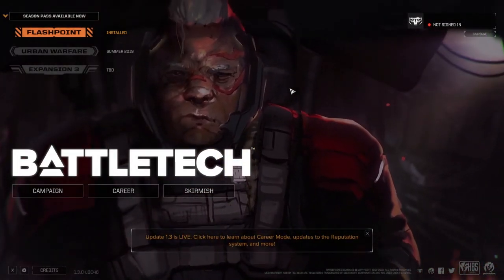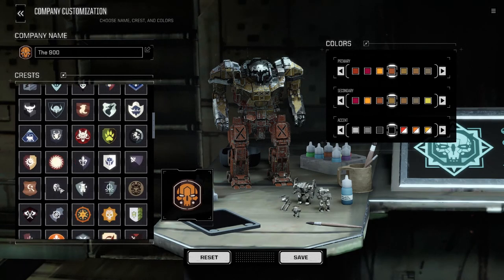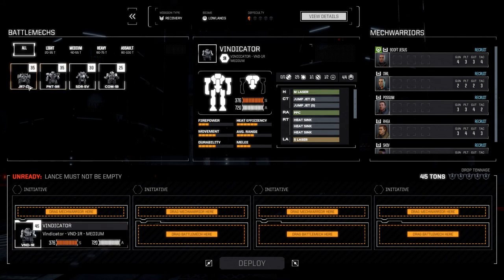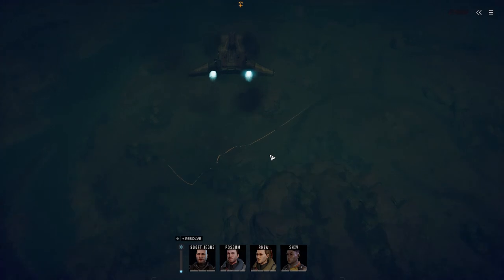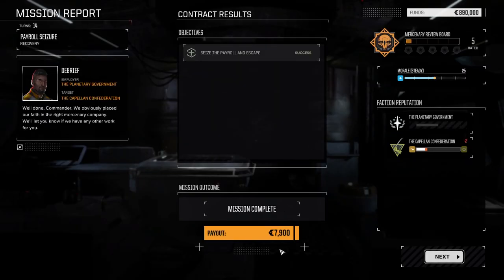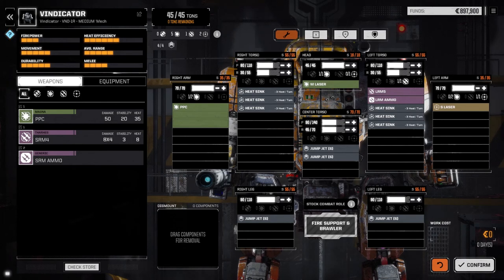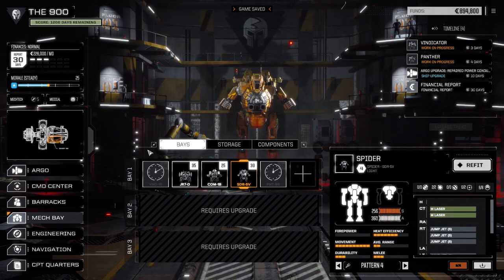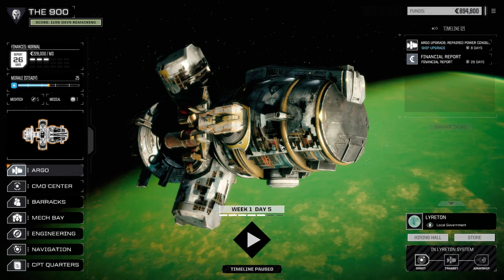Flashpoint - The 900 - Ep1